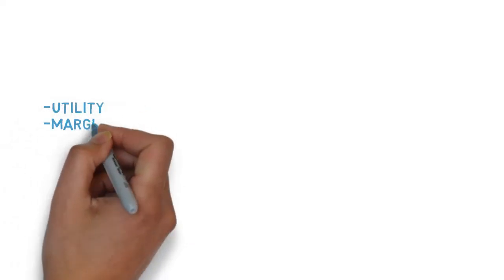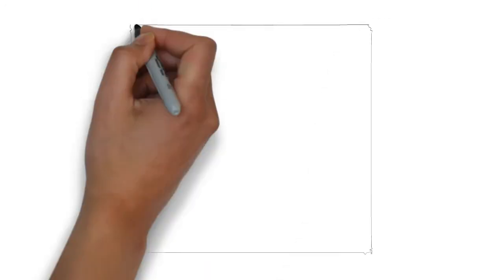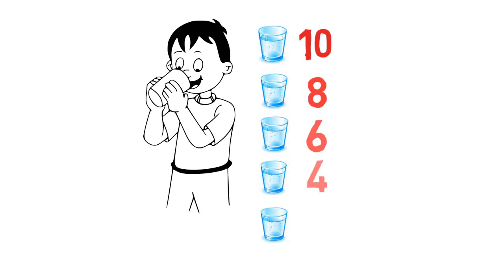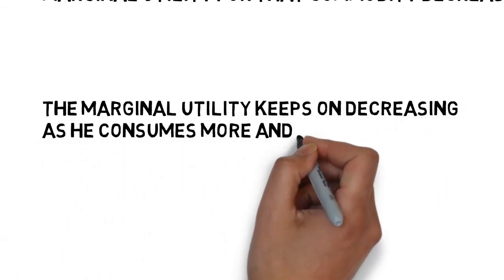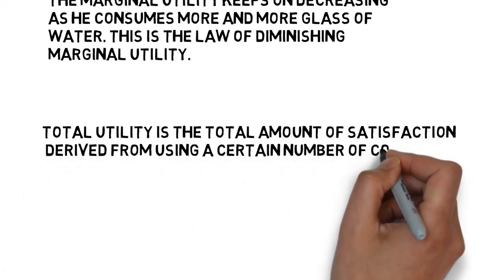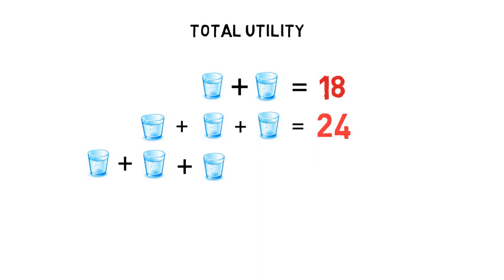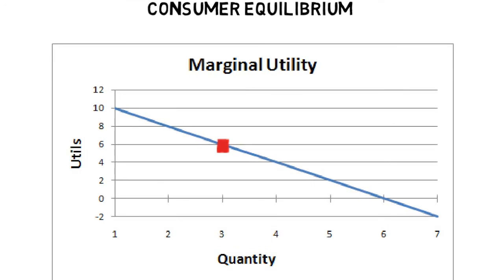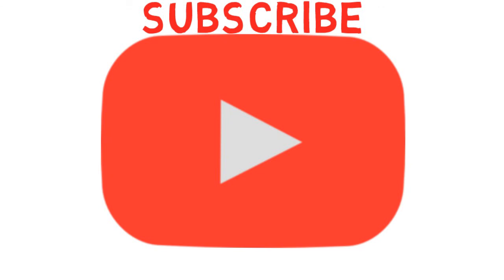Utility and Consumer Equilibrium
The video explains utility concept and consumer's equilibrium under utility concept with an example.
It explains
-Utility
-Marginal Utility
-Law of Diminishing Marginal Utility
-Total Utility
-Consumer's Equilibrium with utility
The video explains the concept with the help of an example of a thirsty boy.

If any doubts, feel free to post below.